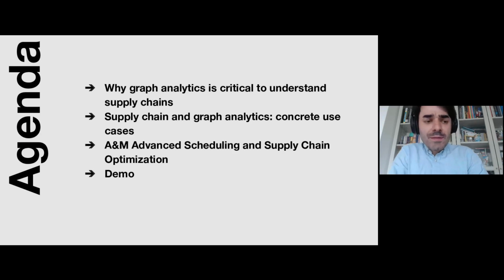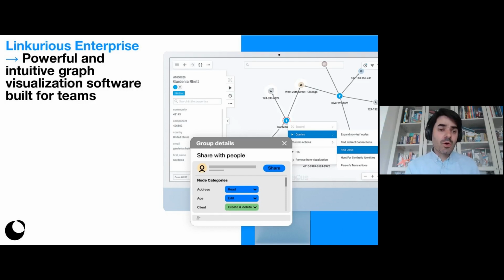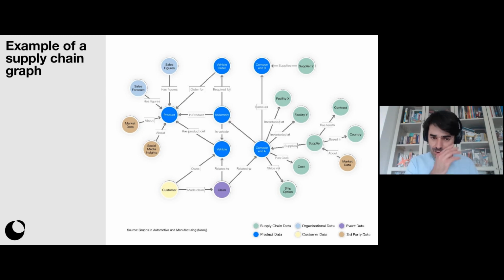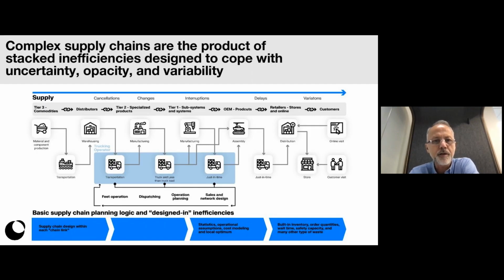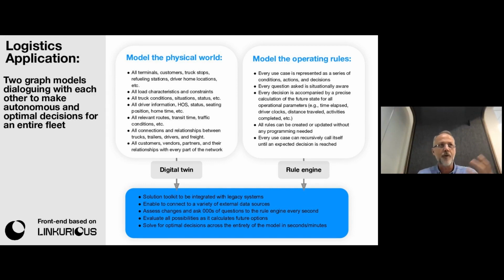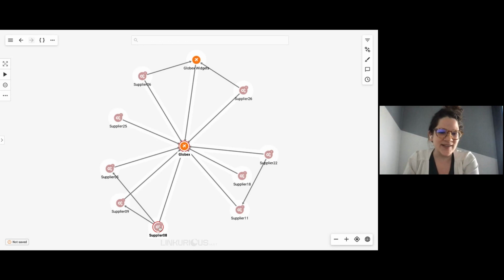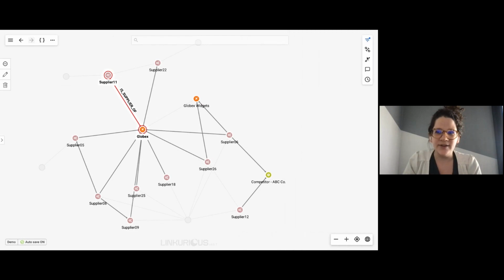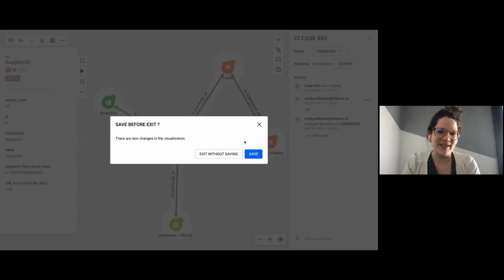How to visualize supply chains with graph analytics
In this webinar, discover how leveraging graph analytics for supply chain management can be a powerful tool in identifying patterns, detecting anomalies, and optimizing operations across the entire supply chain ecosystem.

Supply chains are at the center of a fragile global economy and are vital in connecting suppliers, manufacturers, distributors, and retailers worldwide. But supply chains are complex and interconnected in nature with disruptions occurring in one part of the world that can quickly ripple through the entire supply chain, affecting businesses and economies at large.

Why is graph analytics for supply chain important?

If you’re working in supply chain management, you understand the importance of data-driven decisions. The insights drawn from supply chain data provide organizations with greater visibility and efficiency. But complex supply chains make for complex data landscapes, requiring specific technologies and analytics techniques to break down data silos in order to quickly gain the necessary insights to weather countless potential supply chain disruptions.

In face of this complexity, graph visualization and analytics offer a solution that facilitates supply chain data analysis so you can gain actionable insights that lead to better decision making.

Chapters:

00:00 Introduction and Welcome
00:15 Meet the Speakers
01:56 Introduction to Linkurious
02:44 Agenda Overview
03:28 Importance of Graph Analytics in Supply Chains
04:33 Challenges in Supply Chain Management
08:08 Graph Analytics Solutions
11:25 Use Cases of Graph Analytics
13:27 Modeling Supply Chain Data
19:13 Frederic's Experience at Alvarez and Marsal
29:08 Emily's Demo on Linkurious Enterprise
44:03 Q&A Session